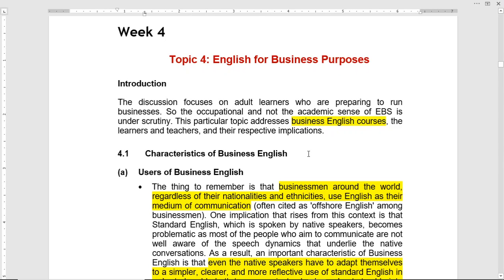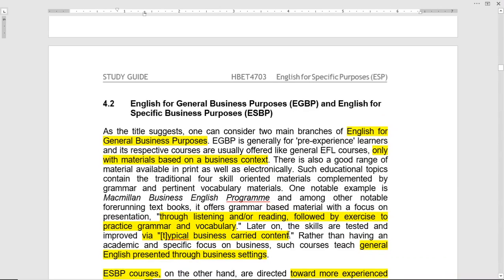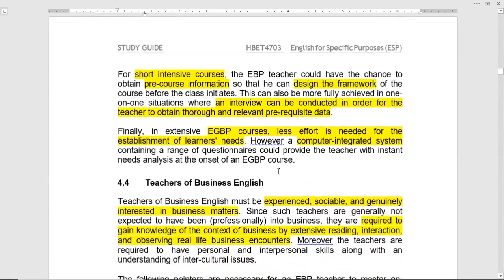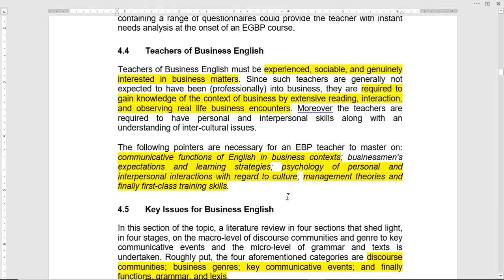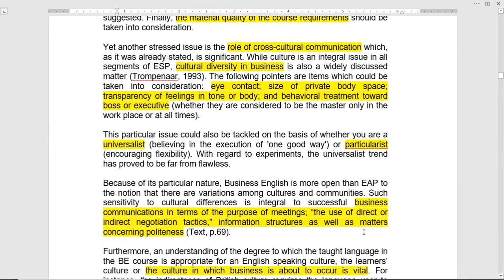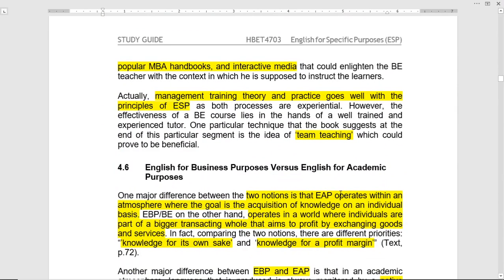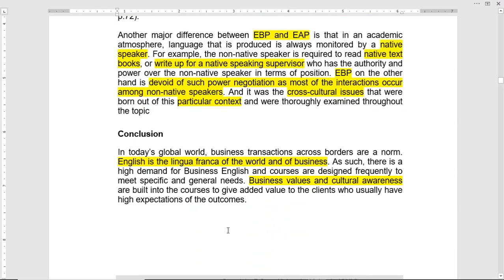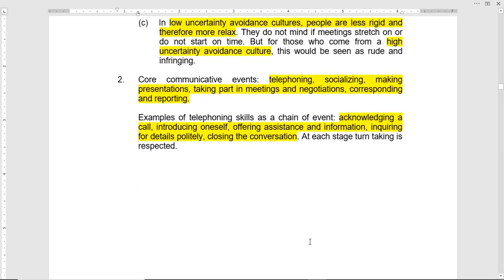ESP - English for Business Purposes (Topic 04)